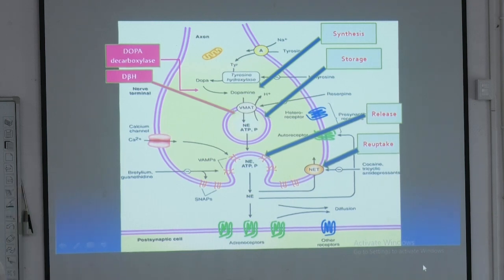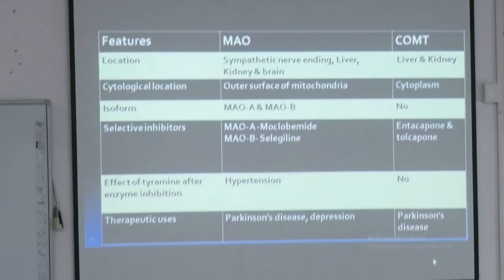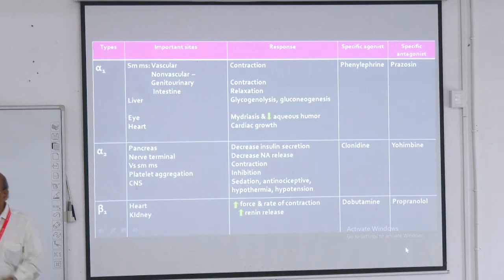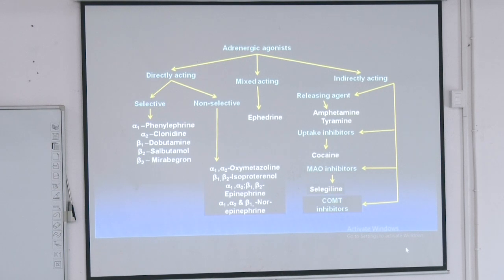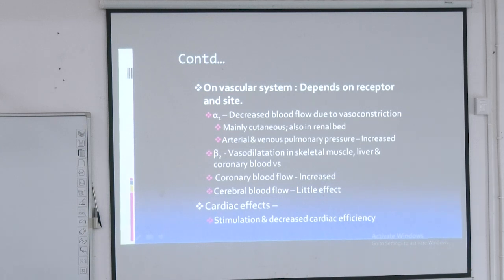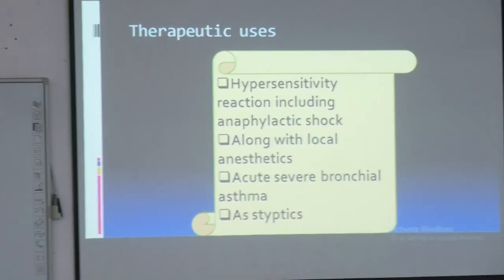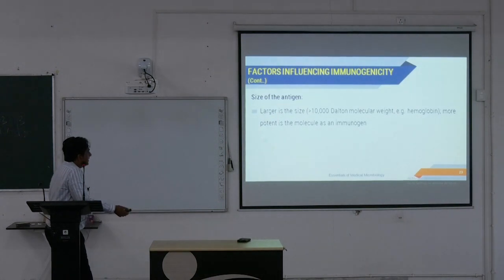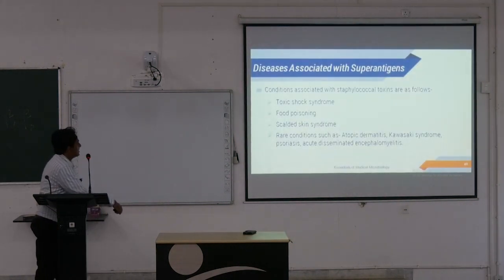Lecture On Catecholamines, Adrenergic Receptors, and Their Clinical Significance | MBBS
This video provides a detailed overview of catecholamines, including their synthesis, metabolism, and physiological functions. It also explores the mechanisms of adrenergic receptors, focusing on their classification, signaling pathways, and therapeutic implications.

Catecholamine Biosynthesis: Understand the step-by-step process of catecholamine synthesis, from tyrosine to dopamine, norepinephrine, and epinephrine.
Adrenergic Receptors: Learn about the different types of adrenergic receptors (alpha and beta), their subtypes, and their locations in the body.
Pharmacological Actions: Explore the diverse effects of catecholamines on various organs and tissues, including the cardiovascular system, respiratory system, and metabolism.
Clinical Significance: Discover the therapeutic applications of catecholamines and adrenergic receptor agonists and antagonists in the management of various diseases.
This video is designed to be a valuable resource for medical students, healthcare professionals, and anyone interested in pharmacology. It provides a clear and concise overview of catecholamines and adrenergic receptors, making complex concepts easy to understand.

Additional Keywords:

Catecholamines
Adrenergic receptors
Pharmacology
Medical education
Healthcare
Physiology
Therapeutics
Clinical medicine
Drug interactions
Side effects
Case studies